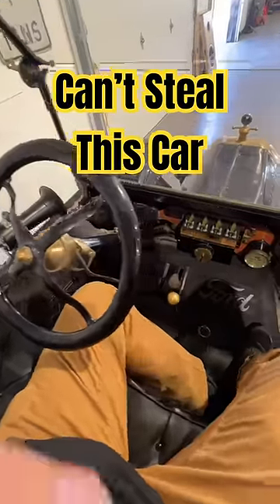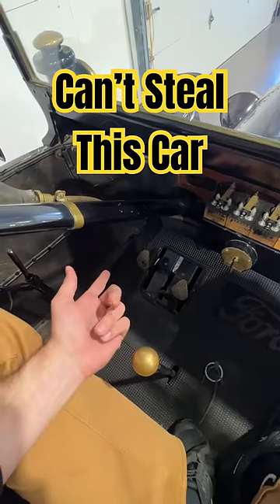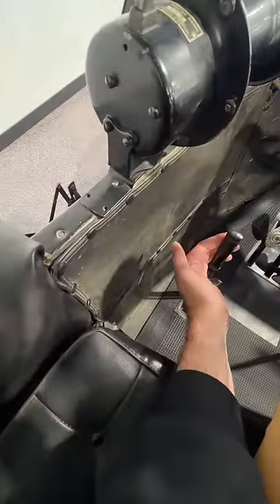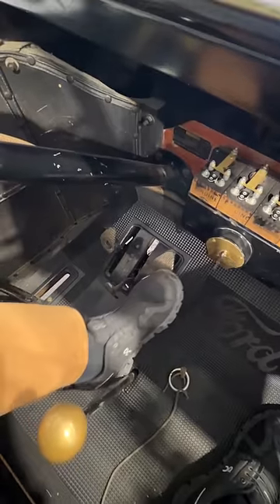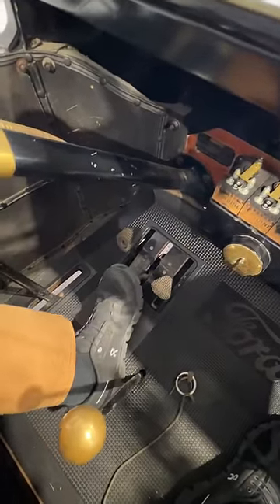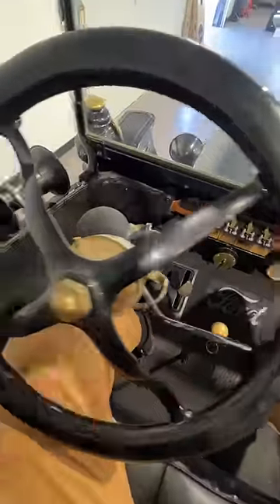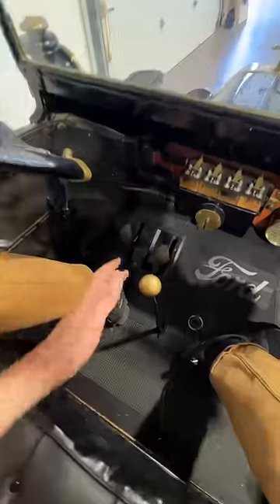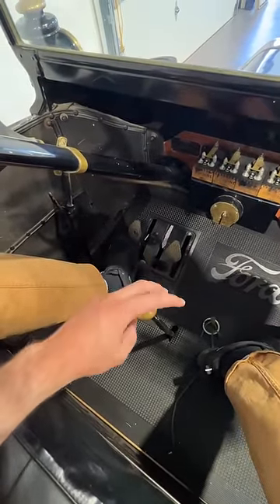This Car Is Impossible to Steal